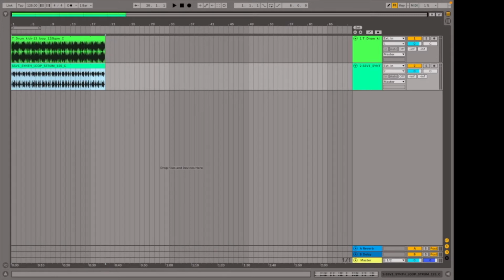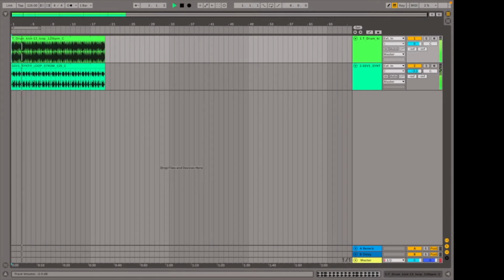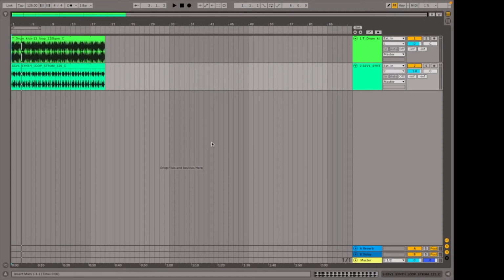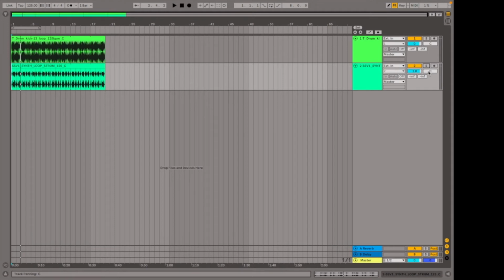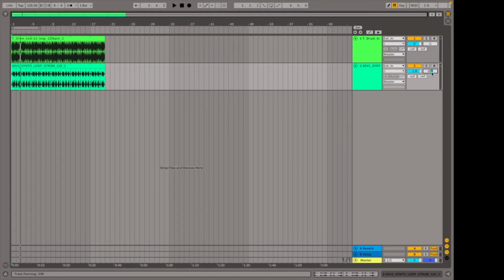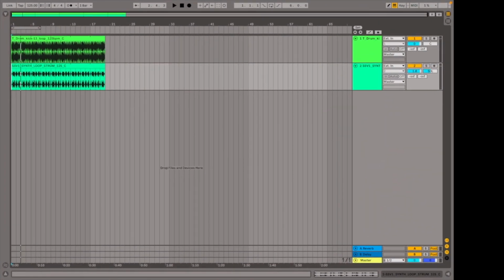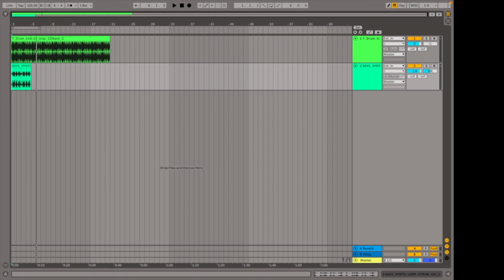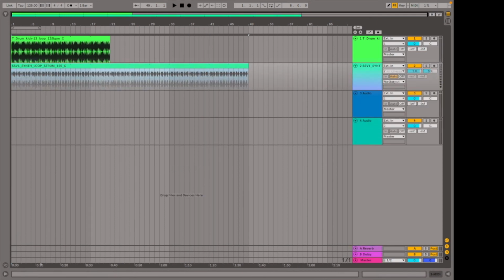Ableton Tutorial - Individual Track Control and Loops (EPISODE 3)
Hey there on this sunny Friday! We've got Elena back at your screens with the 3rd episode of the Ableton series.

We're talking about loops, working in session view and controlling your individual tracks, all that good stuff.